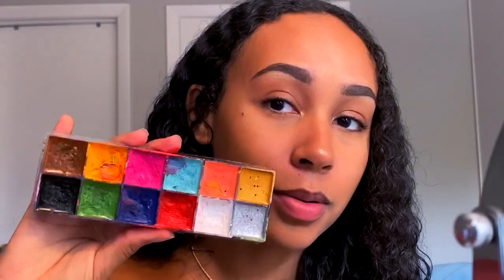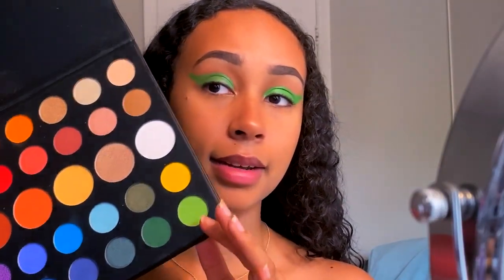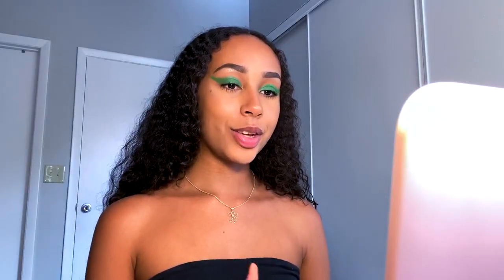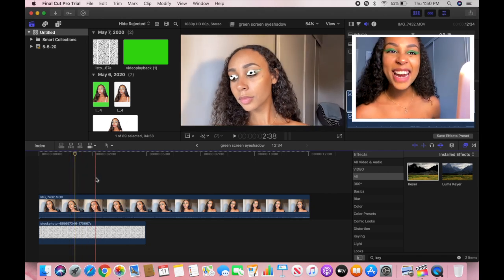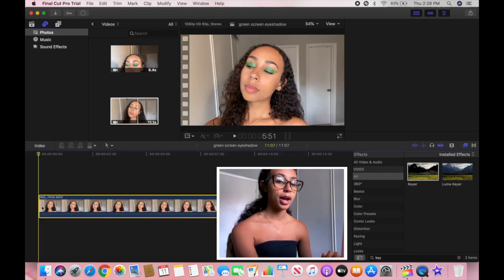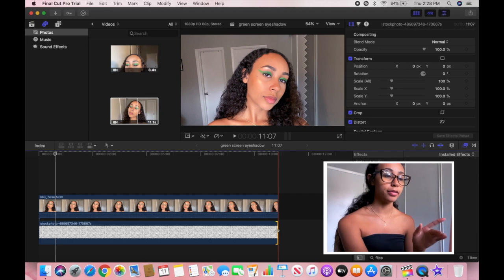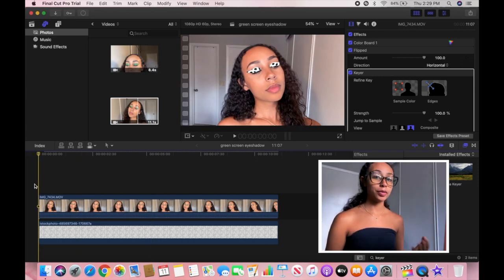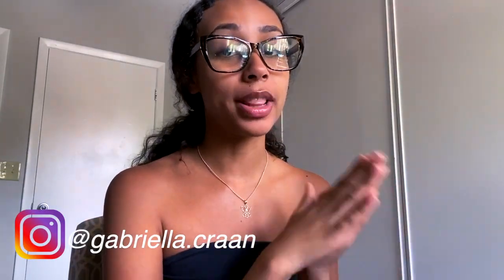green screen eyeshadow?! | how to use a green screen in fcpx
today I decided to do something a little different and do green screen eyeshadow :)
this look was so much fun to create and i’m glad it actually ended up working!
anyways enjoy!!

here’s a list of the products used:
face body paint IMAGIC brand 12 flash colors
anastasia beverly hills dipbrow pomade (shade: dark brown)
anastasia beverly hills contour kit (shade: medium to tan)- for some reason I don’t think they sell this shade anymore? I couldn’t find it :/